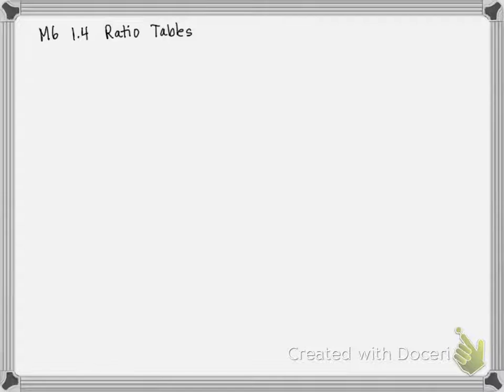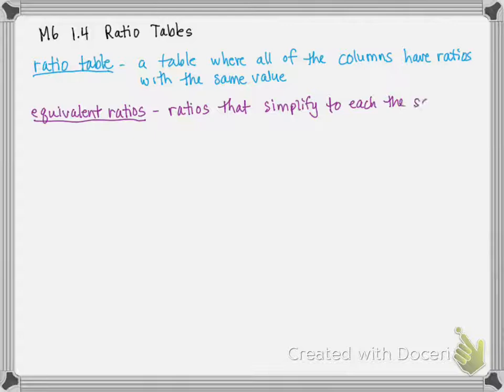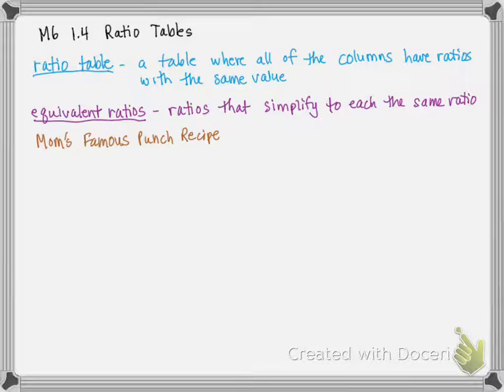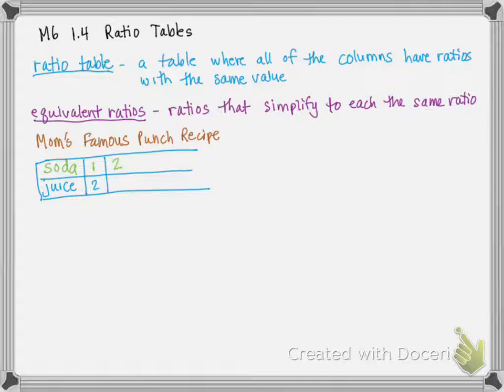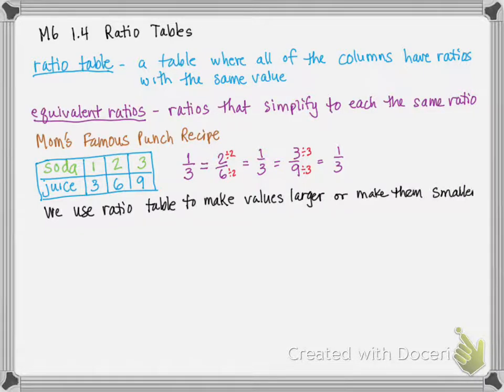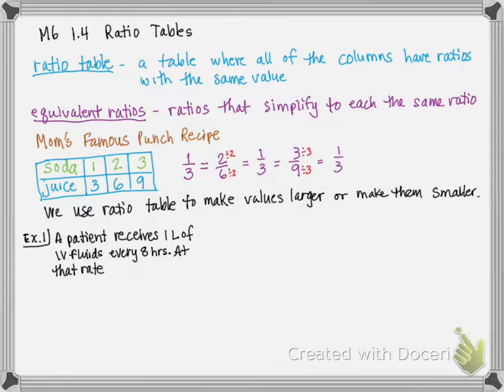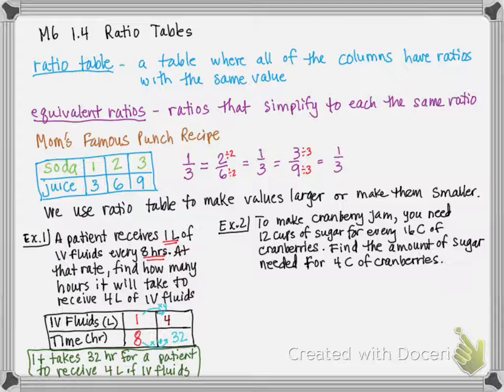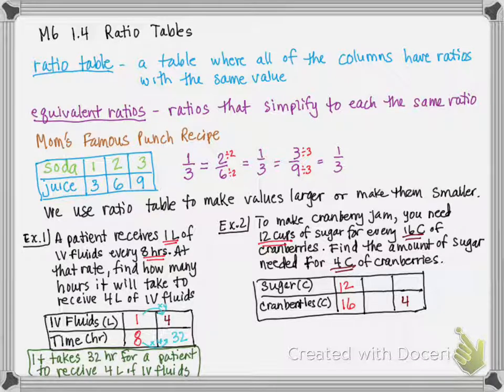M6 1 4 Ratio Tables